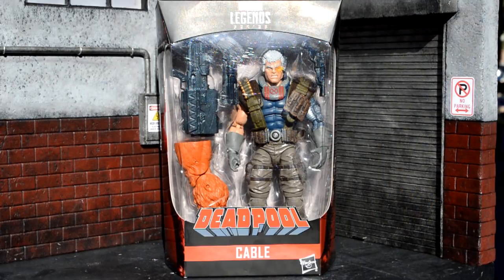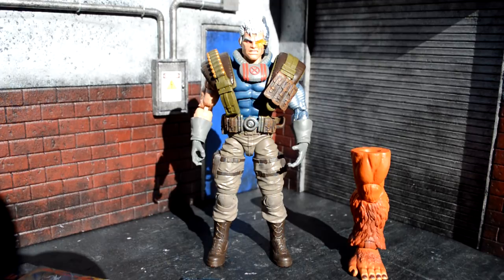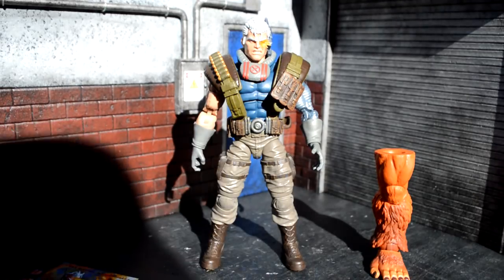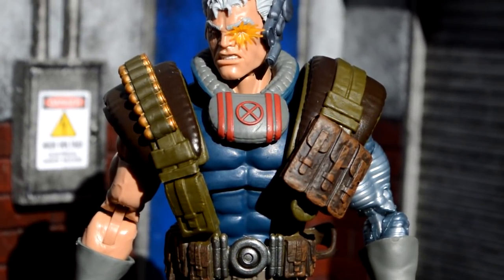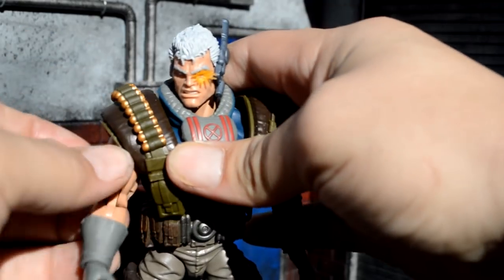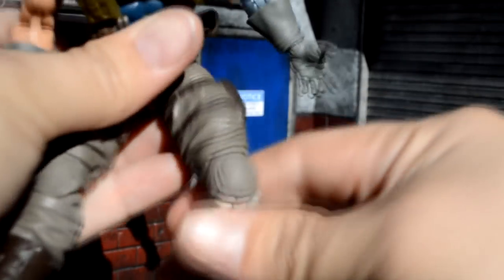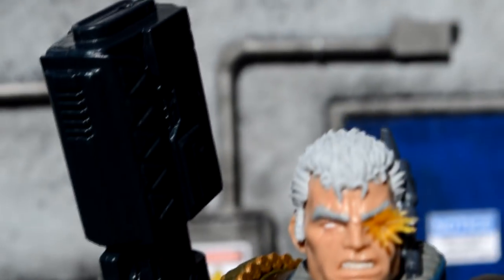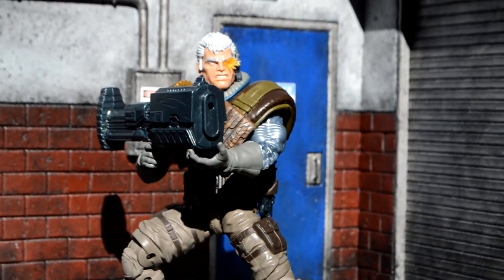NEW Marvel Legends Deadpool Wave Cable Review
I was lucky enough to review this figure from my friend Donnie. He had bought it on Saturday at TRU in San Diego CA. after he bought them the manager took the remaining figures and locked them up. street date is in April I believe. join my channel for the latest reviews of action figures, movies, comics and more.